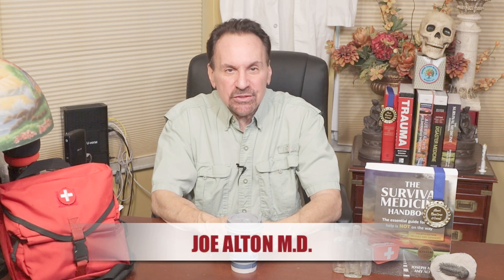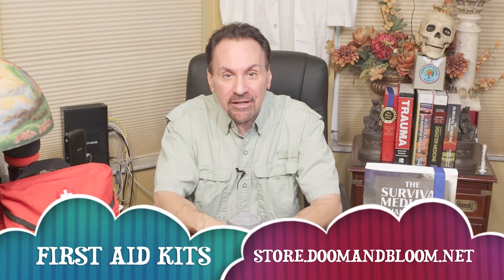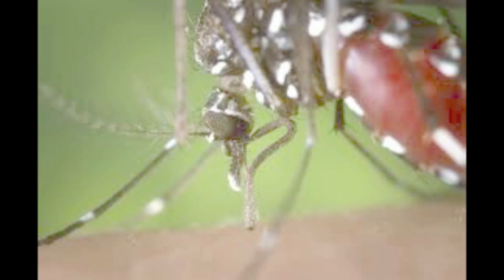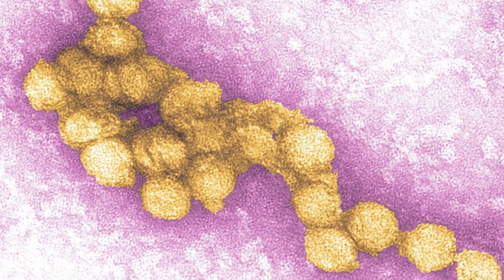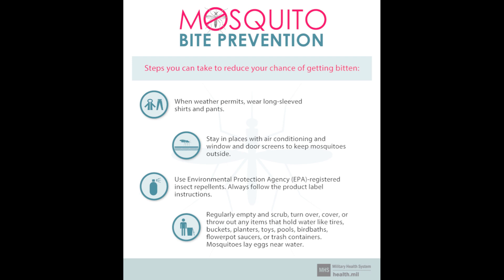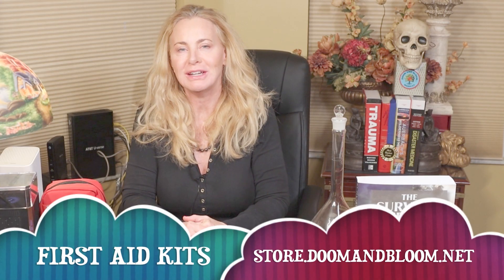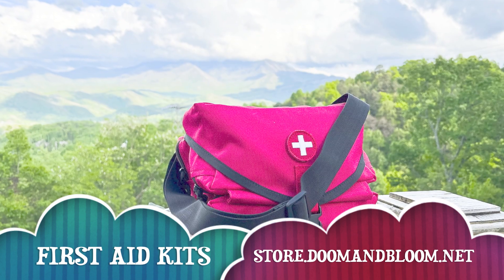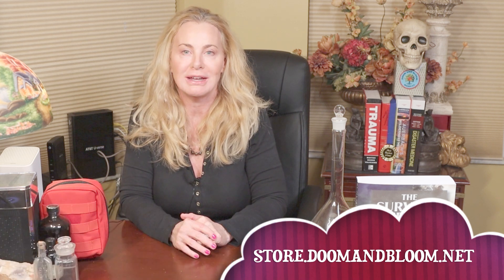WEST NILE VIRUS with Dr Joseph Alton MD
Bites from mosquitoes can transmit a number of serious diseases, one of which is the West Nile virus. West Nile is in the flavivirus family and cases have been reported this year in states are far apart as South Dakota, Connecticut, Texas, and Colorado and is the leading cause of mosquito-borne illness in the continental United States.

*Store (and for the newest color and spiral versions of The Survival Medicine Handbook Fourth Edition)